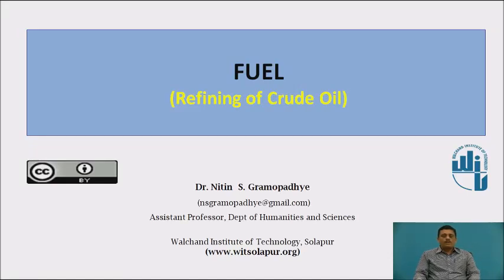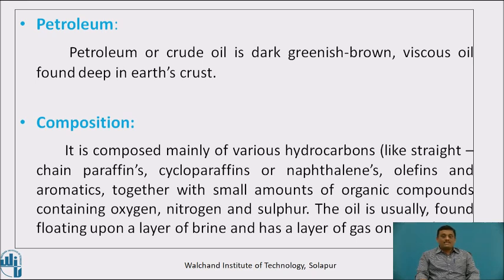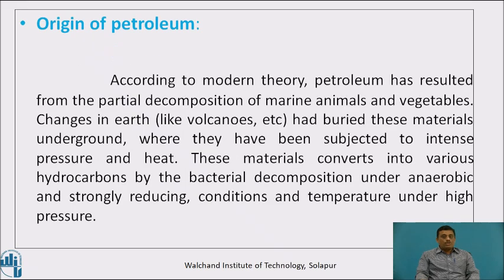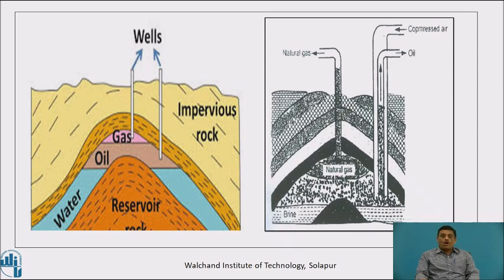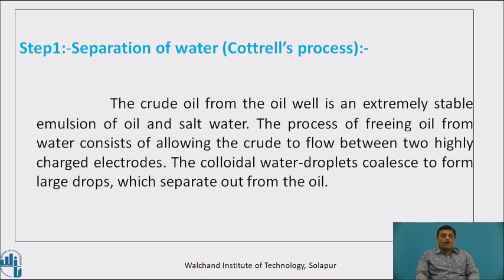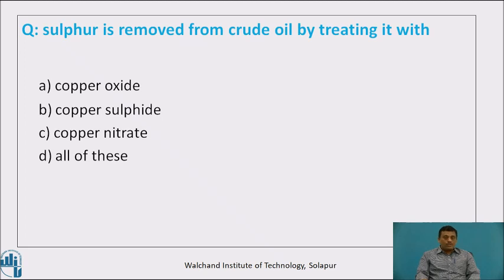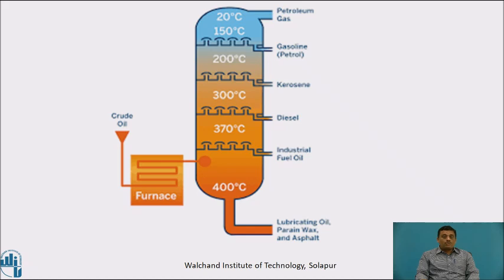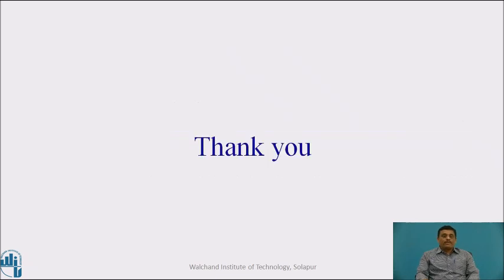Refining of crude oil